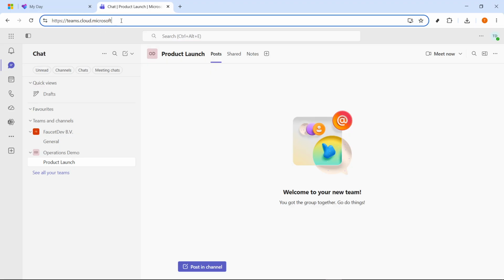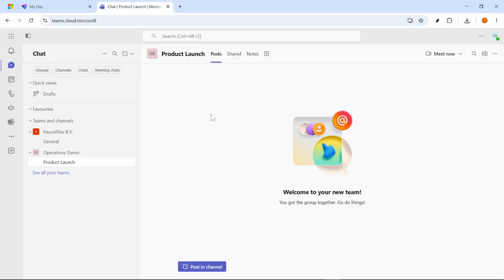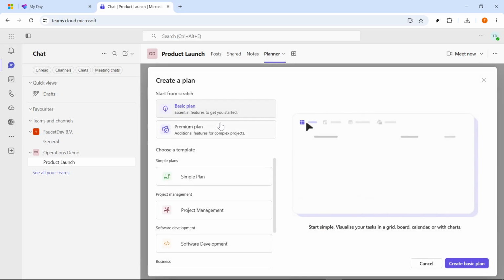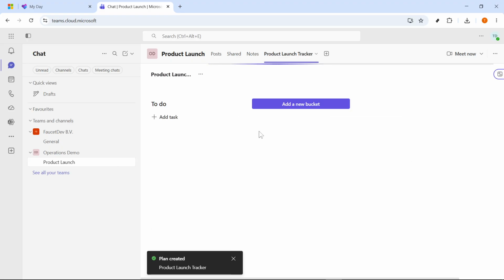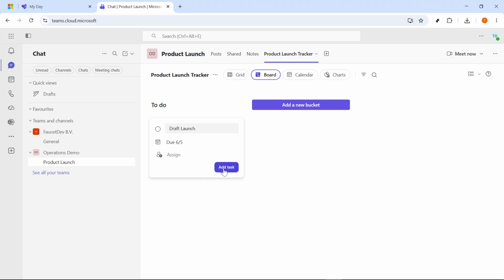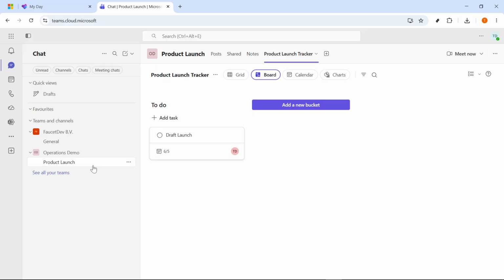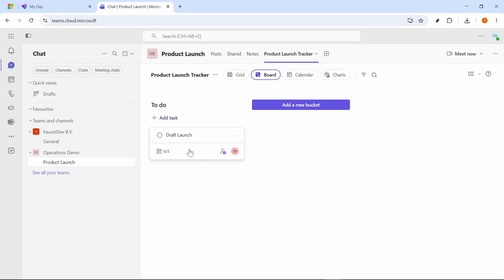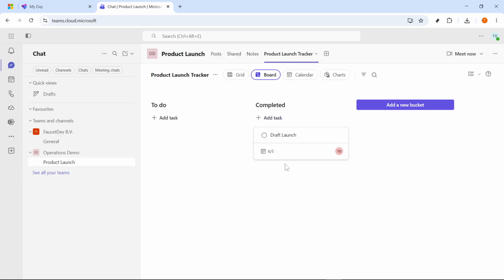How to Use Microsoft Planner in Teams (2026 Updated Guide)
Need to set up Microsoft Planner inside Teams? This video walks you through opening Teams, navigating to a channel, adding Planner as a tab, creating a Basic plan, and building your first task with an assignee and due date. Perfect for team leads, project managers, and anyone organizing work directly inside Microsoft Teams.